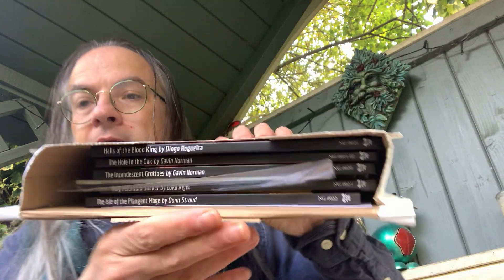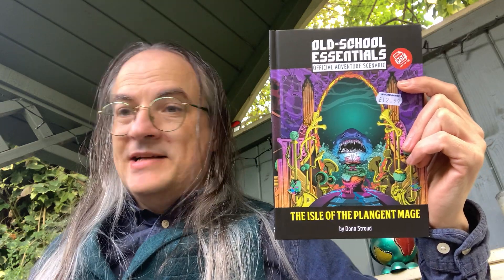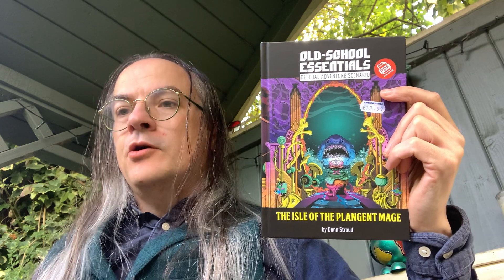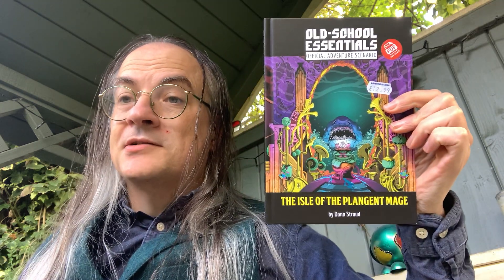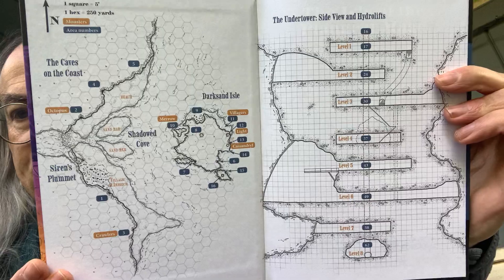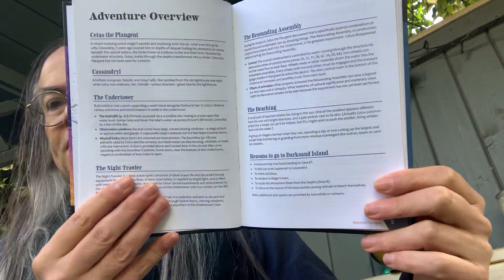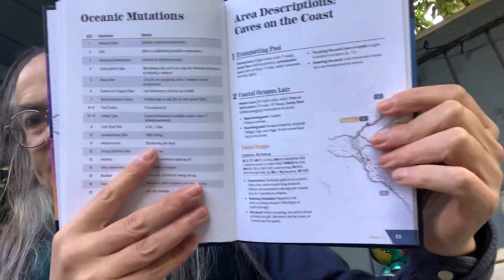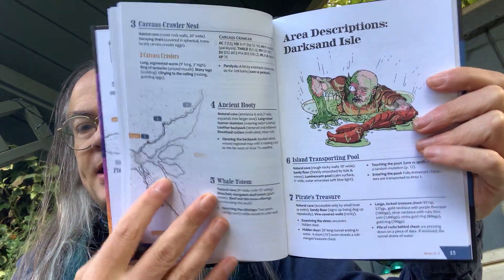Unboxing in the Nook: The Isle of the Plangent Mage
An unboxing of The Isle of the Plangent Maze, the official adventure for Old School Essentials, published by Necrotic Gnome.